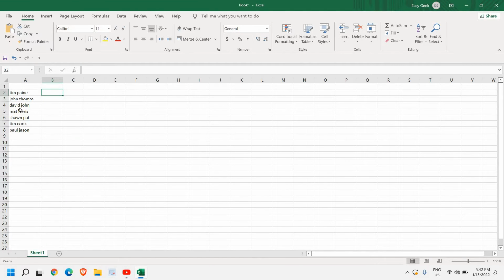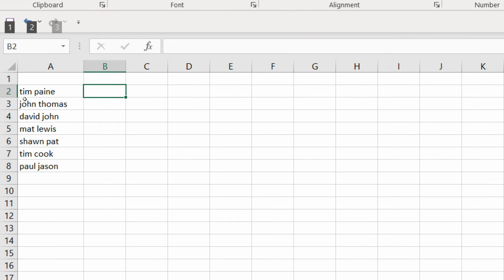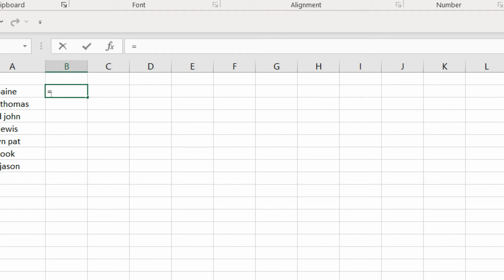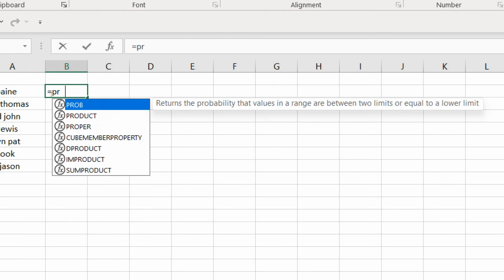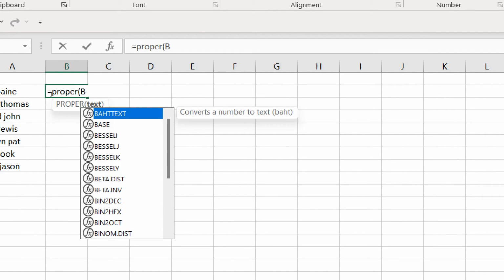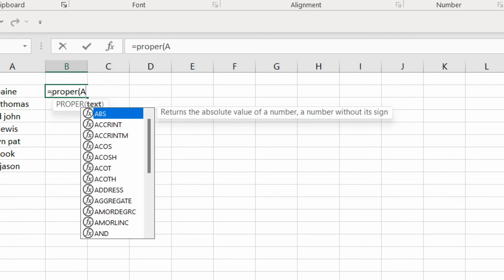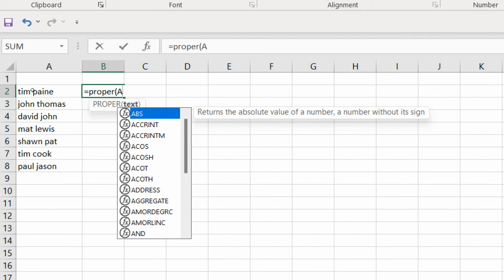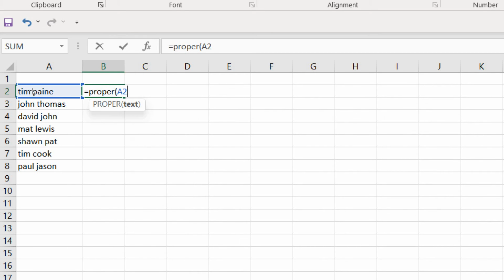Make First Letter Capital in MS Excel | Capitalize First Letter in Excel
Easiest way to make first letter capital in excel or capitalize first letter in excel. Learn how to make first letter capital in excel or capital only first letter in excel. Easy tips to make first letter capital in excel or how to capitalize letters in excel. Step by step Excel Tutorial on how to make first letter capital in ms excel or how to capitalize first letter of a sentence in excel?